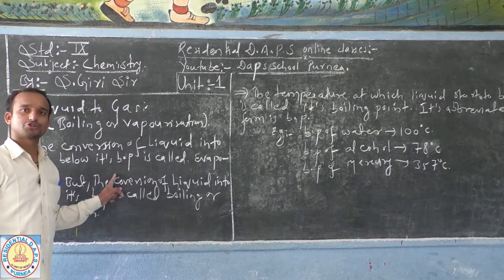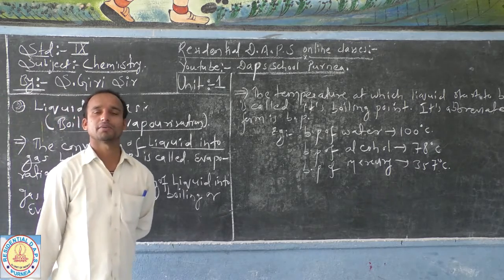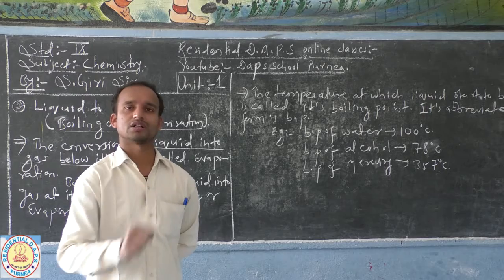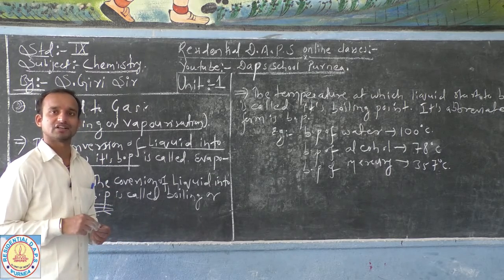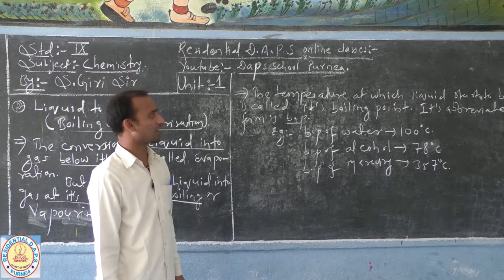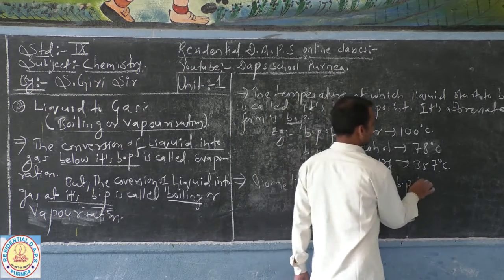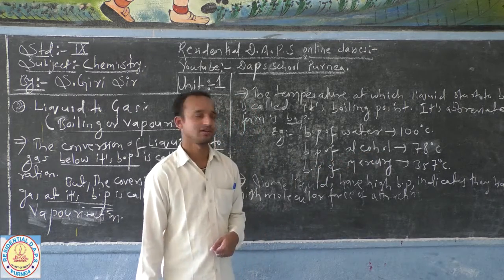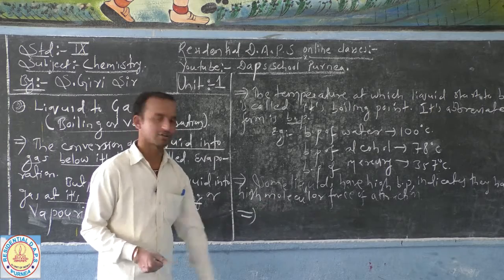Class 9 th # Chemistry # Unit -1# Matter in our surroundings # Part- 14